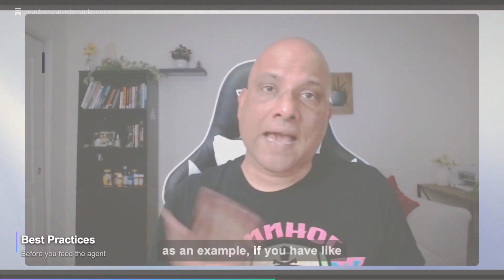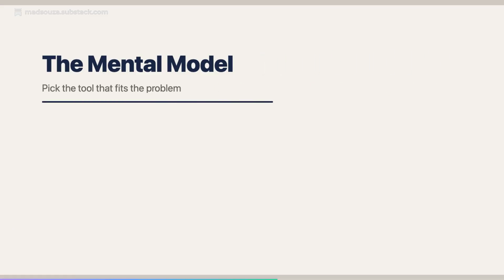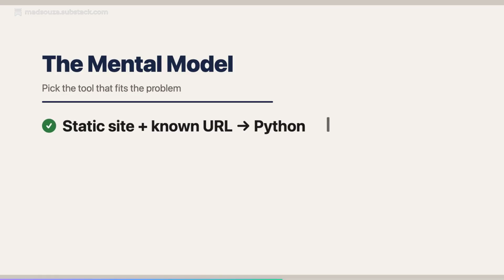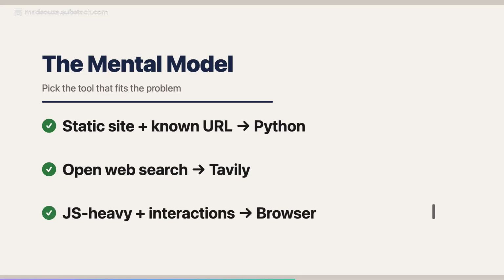How to Pull Live Web Data into Your AI Agent — 3 Approaches + 6 Best Practices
A client asked me to build an AI agent that pulls data directly from a live website. No PDFs. No pre-ingested document embeddings. Just live data from a URL.

Simple request. But the moment I started thinking about it — three very distinct ways to build this opened up. And picking the wrong one can cost you time, money, and complexity you didn't need.

In this video I walk you through all three approaches and exactly when to use each one.

## The 3 Approaches

- Python Function
- Tavily Search
- Browser Agents

Each one has a very specific use case. I break down when to use which — and why no single tool fits every scenario.

## Once You Have the Content — 6 Things to Do Before Handing It to Your Agent

Fetching the data is only half the job. How you pass it to your agent matters just as much. I cover six best practices that will save you a lot of pain in production.

1. Clean it first
2. Truncate intelligently
3. Add source metadata
4. Structure your tool output
5. Handle freshness
6. Fail gracefully

**Watch the full breakdown above** — I go deep on each one with real examples from a production use case.

*Drop your questions in the comments. I read all of them.*